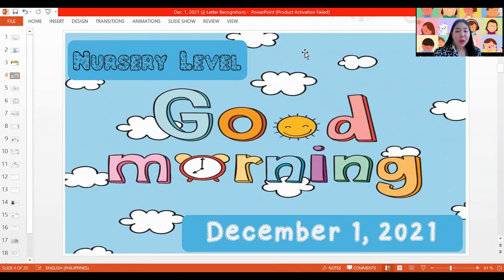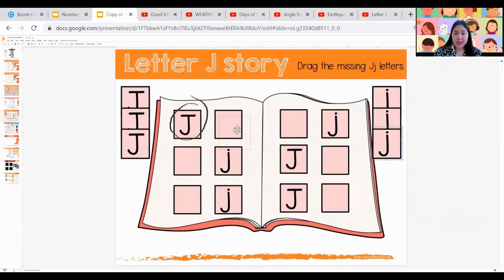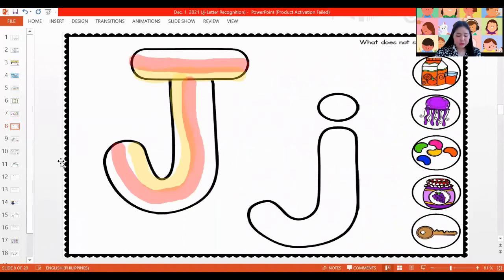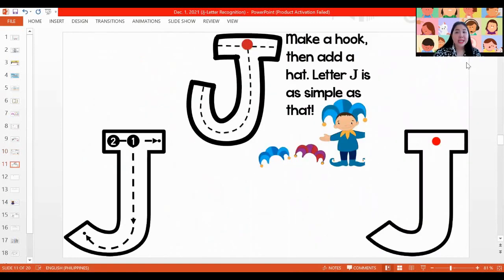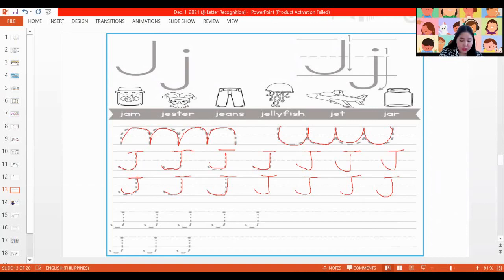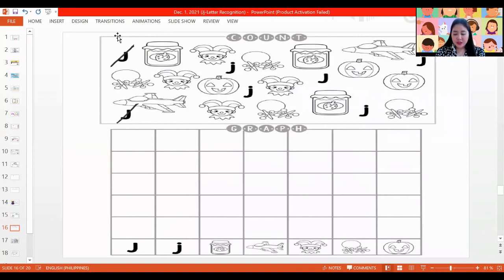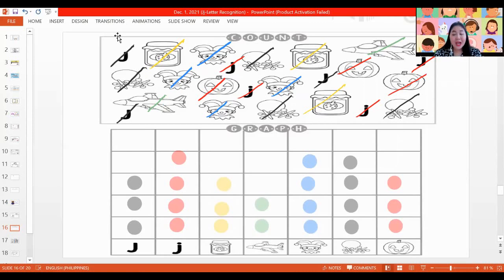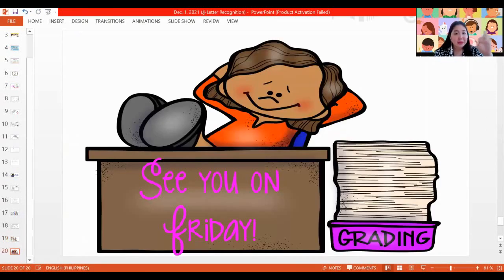Nursery Level Class for December 1, 2021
This is a recorded class video for the Nursery Level Class for December 1, 2021.